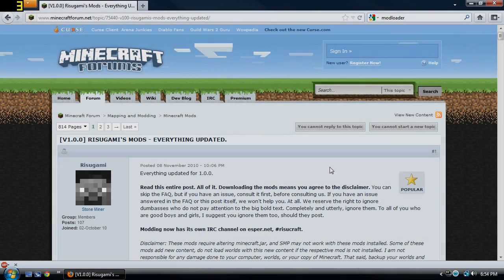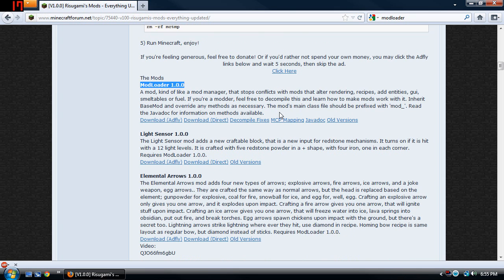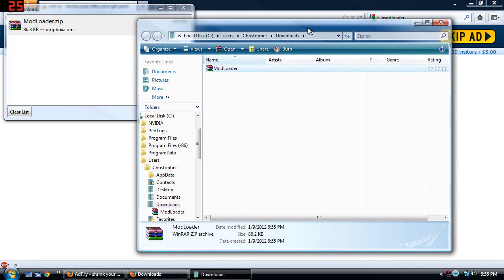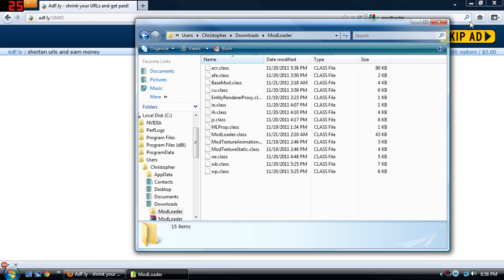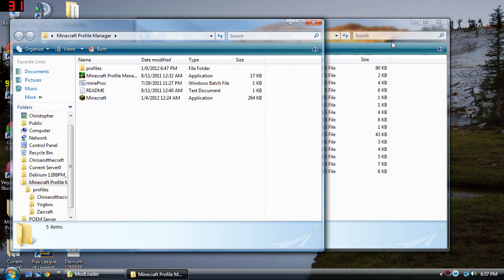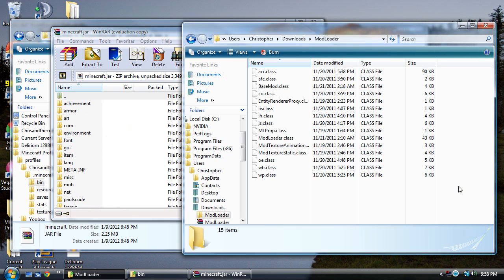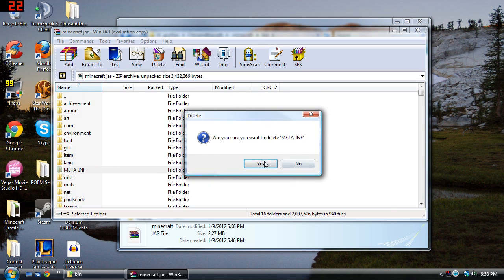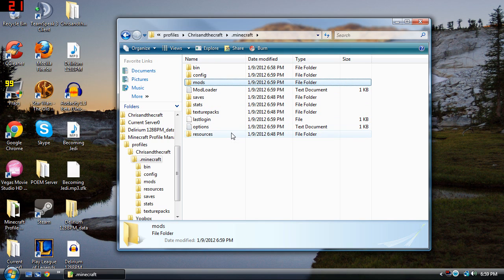How to Install ModLoader for Minecraft - A Minecraft Mod Tutorial